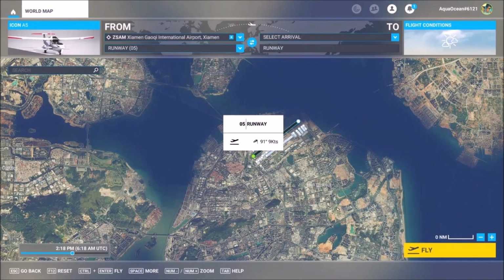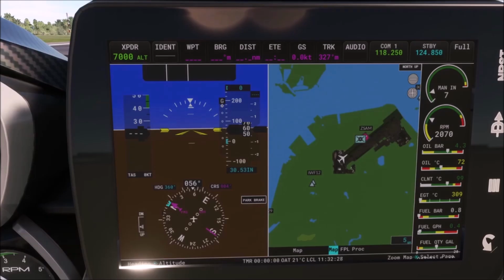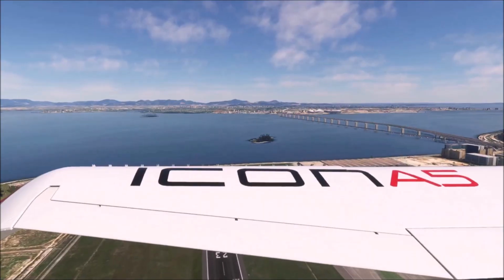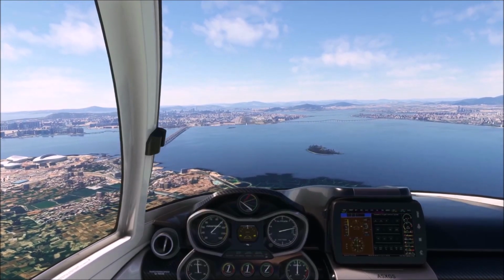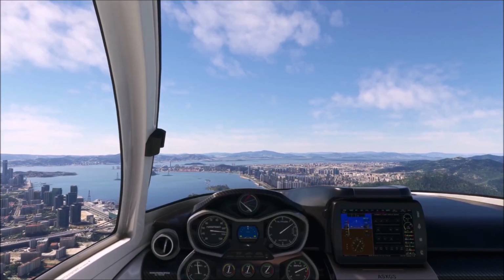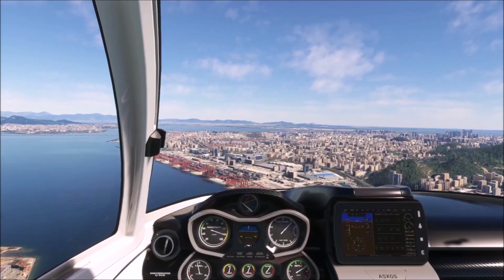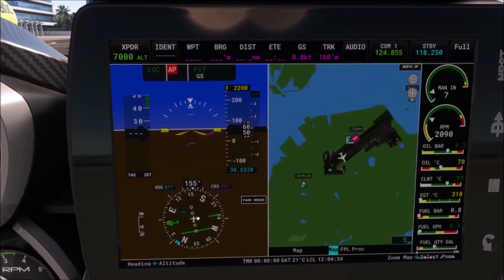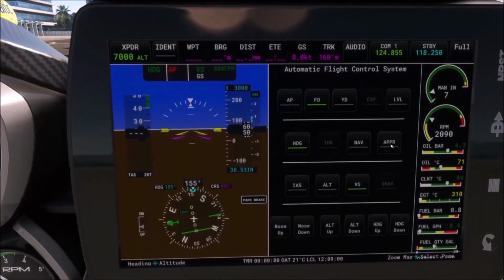MSFS 2020/2024 How to Garmin G3X Touch ✈️ Autopilot & ILS Landing with Icon A5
✈️ Learn how to set ILS frequencies and perform perfect ILS landings in Microsoft Flight Simulator (MSFS2020 MSFS 2024) using the Garmin G3X Touch and Autopilot of the Icon A5!

🛫 In this tutorial, you’ll discover:
📡 How to set navigation frequencies in MSFS
🗂️ How to use Nav 1 and Nav 2 for ILS landings
🤖 Autopilot setup: heading, altitude, and rate of climb/descent
🛰️ Switching from GPS to ILS (lock mode) for precise landings
🎯 Following the glideslope and localizer for hands-free approaches
🔄 Tips for takeoff, touch-and-go, and landing from both sides of the runway
🛬 Perfect for MSFS enthusiasts and beginner virtual pilots who want to master ILS approaches, autopilot management, and the Garmin G3X Touch system.
✍️ Pro tip: Take notes and practice these steps to ensure smooth, realistic landings every time!